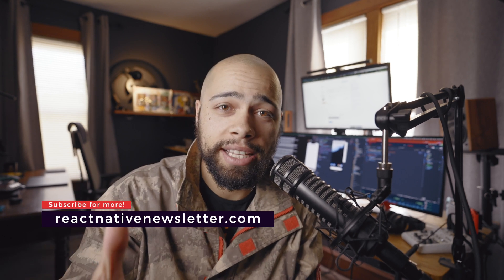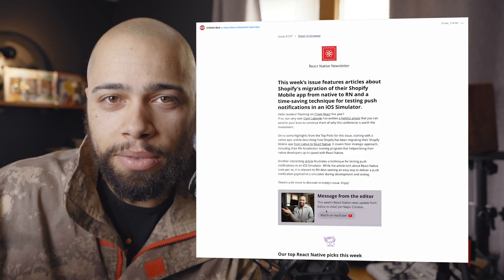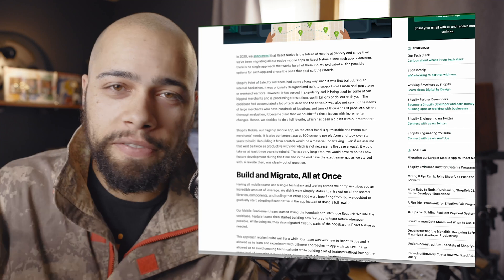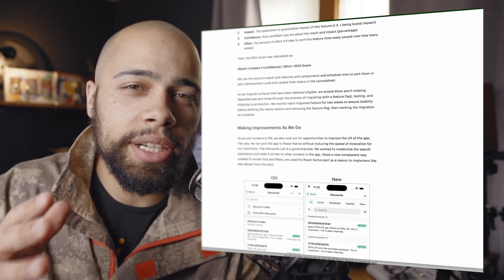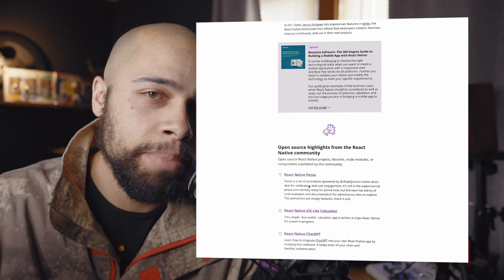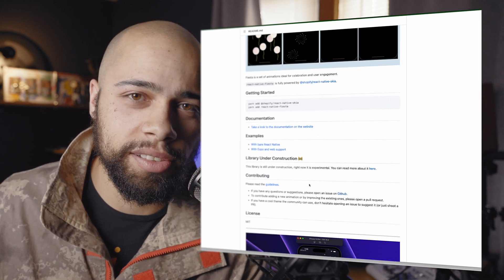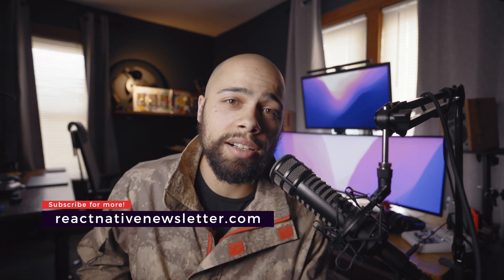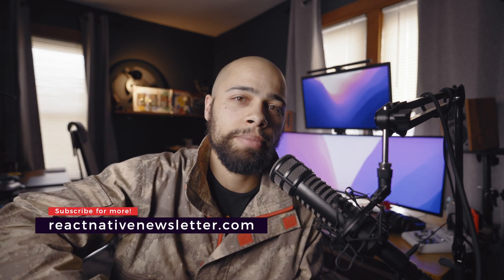Shopify migrating to React Native | How are they doing it?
Jon Major discusses highlights for issue 167 of the React Native Newsletter